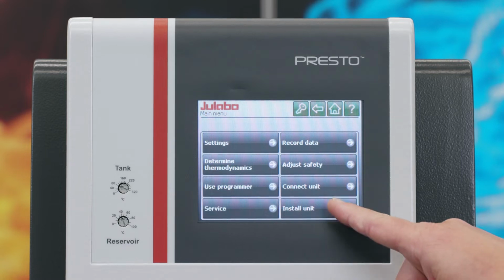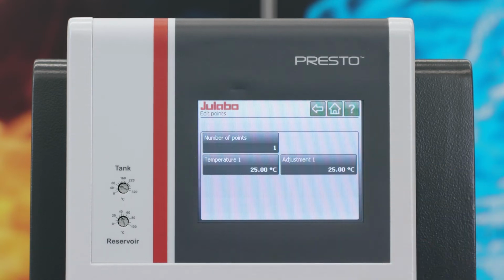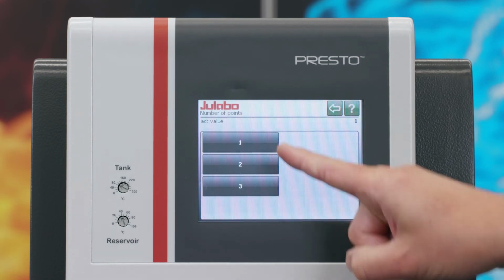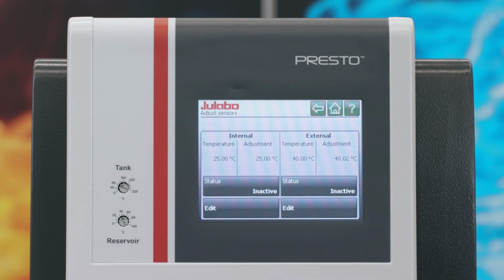PRESTO - Adjust temperature sensors | JULABO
In this tutorial Alex will show you the simple steps to adjust temperature sensors with our highly dynamic temperature control systems PRESTO.

The new PRESTO® systems are designed for precise temperature control as well as rapid temperature changes, making them ideal for reactor vessels, material stress tests, or temperature simulations. These instruments cover a working temperature of -92 to +250 °C with high cooling and heating capacity.